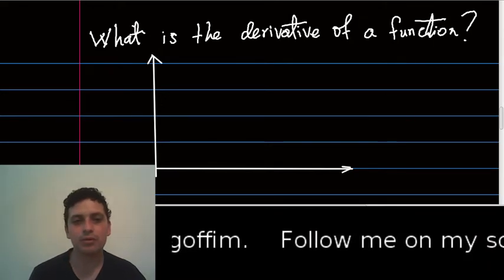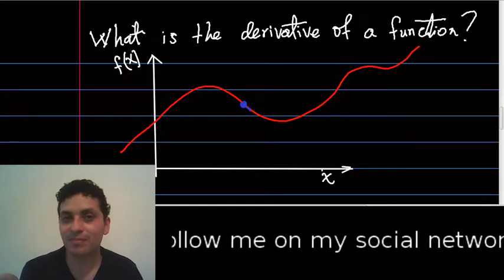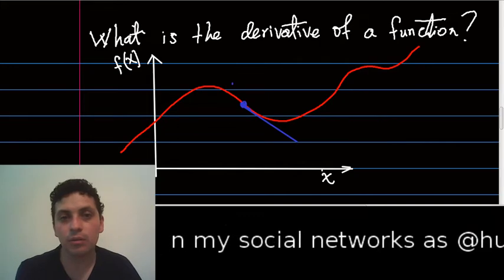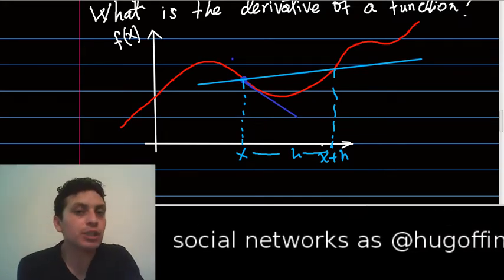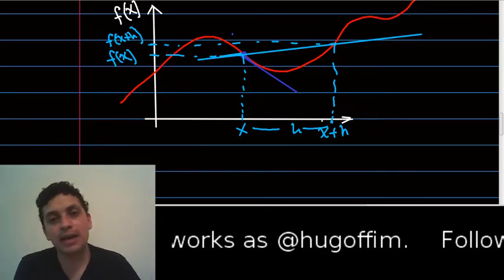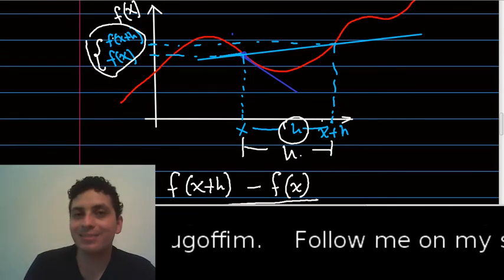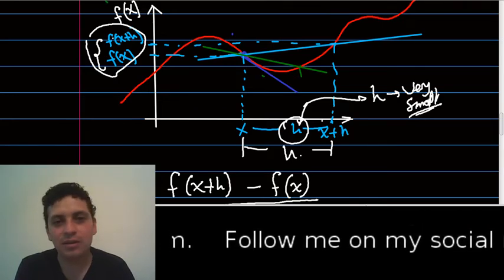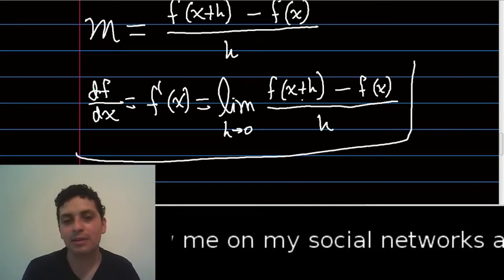Where does the derivative come from?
Learn how to deduce the derivative of any function and why the derivatie is very important when you analyze functions. Tell me whether you think if this information is useful or not.